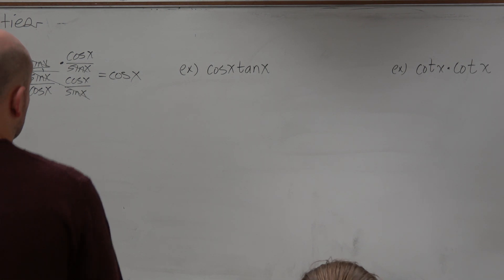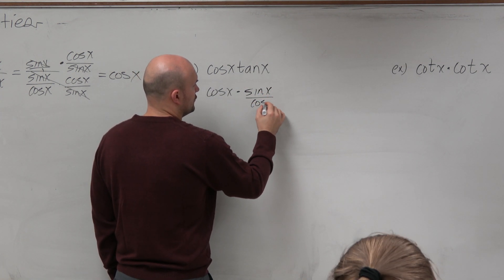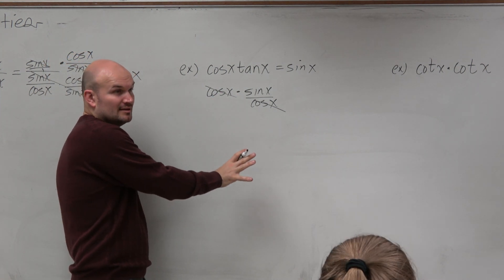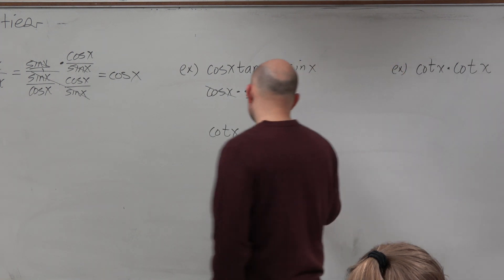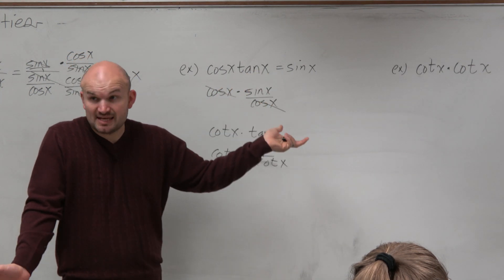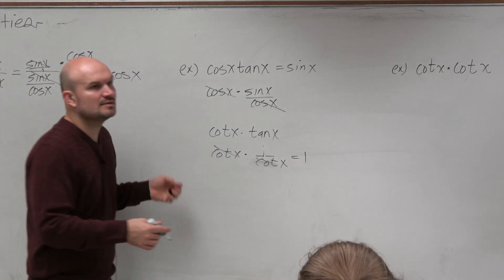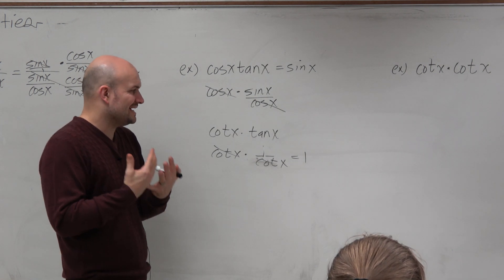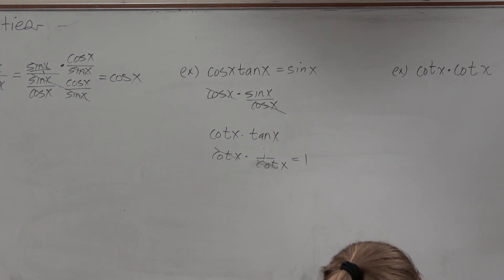Multiply two trig functions and simplify using the division property